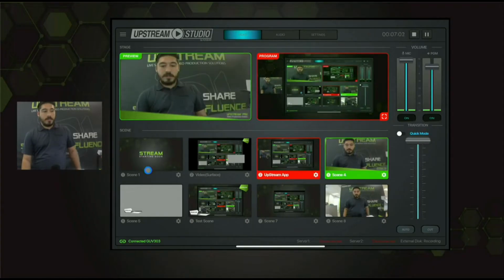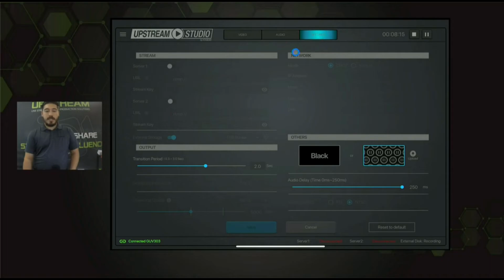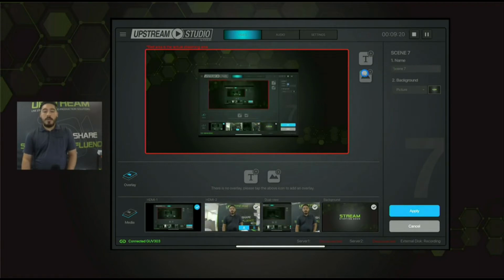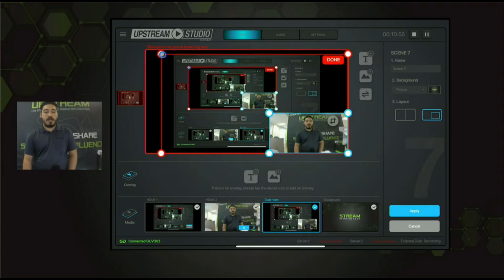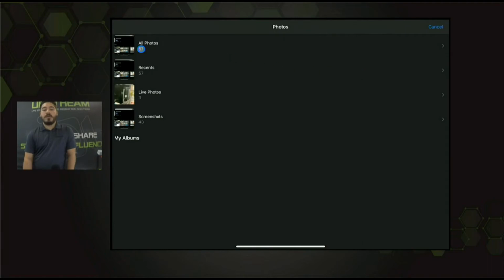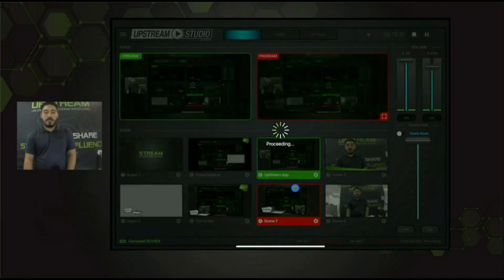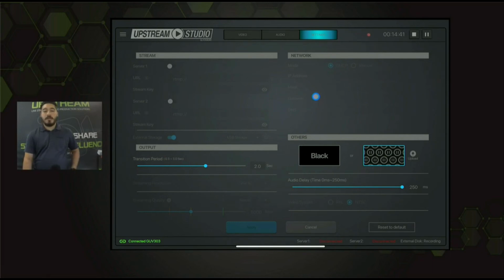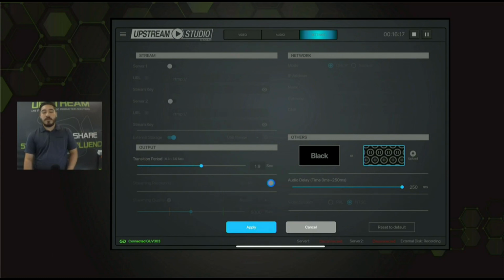UpStream Studios iPadOS App Overview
Learn more how to setup your UpStream Pro Video Production Switch via the UpStream Studio iPadOS app program manager.